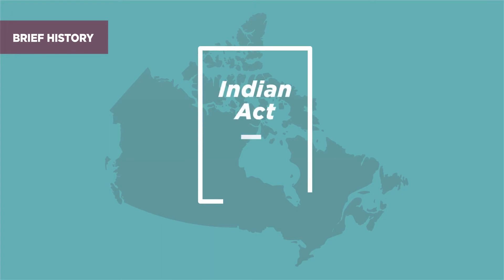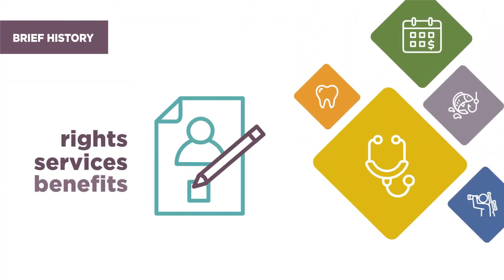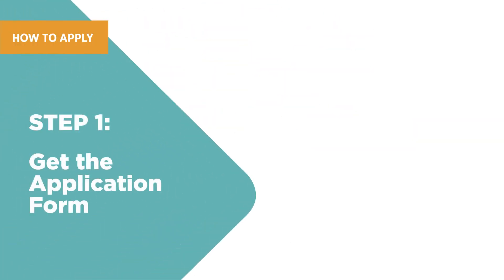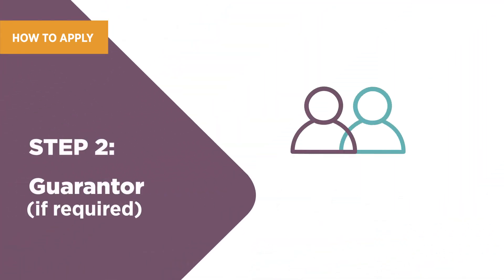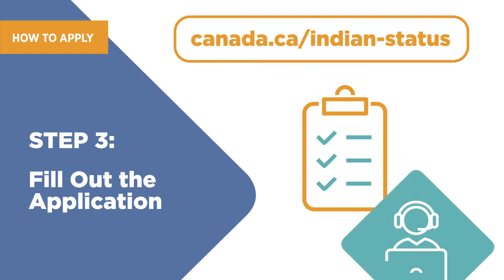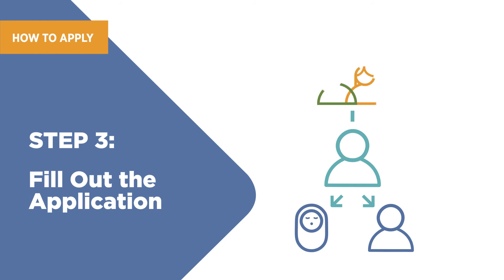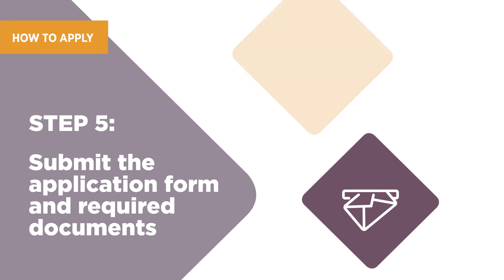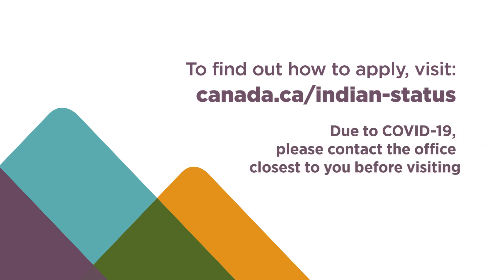How to Apply for Indian Status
This video provides information on how to apply for Indian status in Canada under the Indian Act. This video aims to help individuals determine if they are eligible for status, and where to find more information on how to apply for registration.